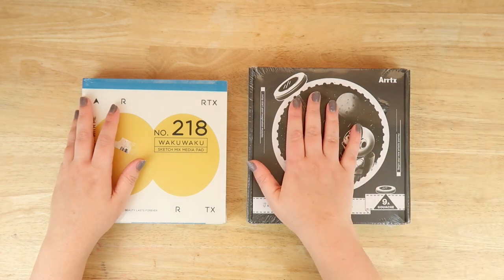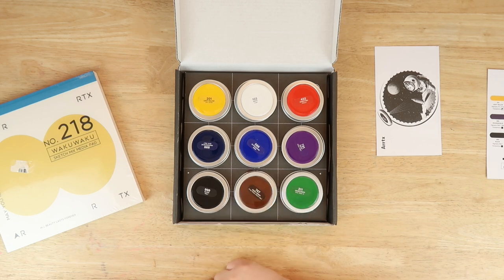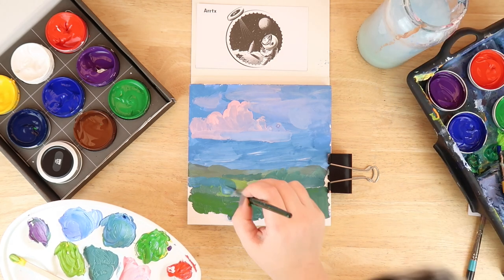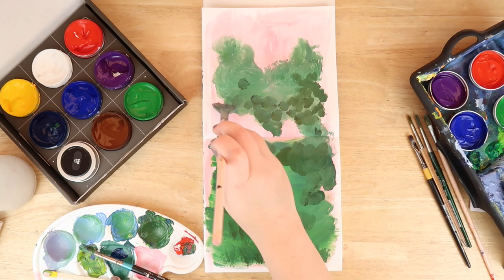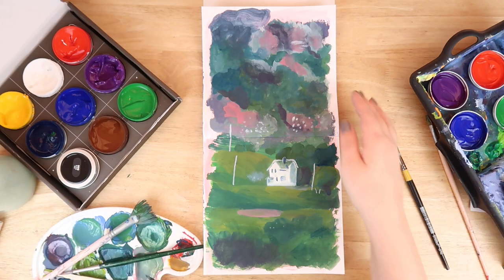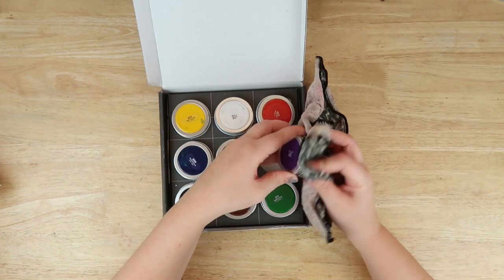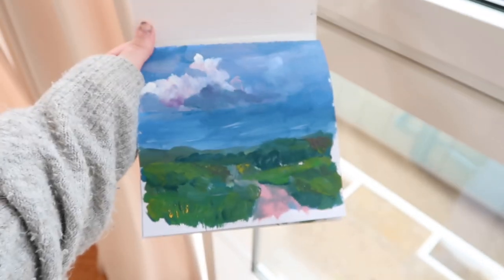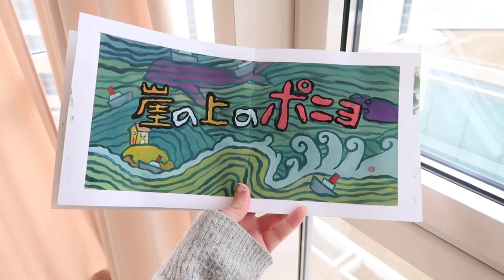SATISFYING Pudding Paints? Move over Jelly Gouache??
The paints are below. Thanks again to Arrtx for sending me these and sponsoring the video.
(I get a bit of money if you purchase from these links above, thank you for your support if you do!)

My Equipment -
• My Camera